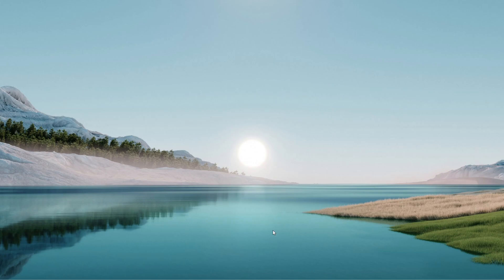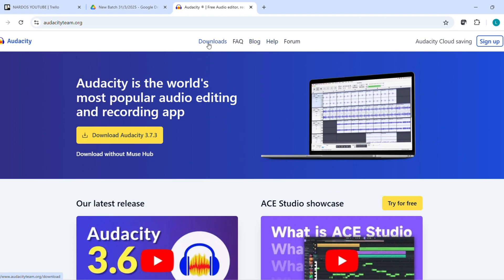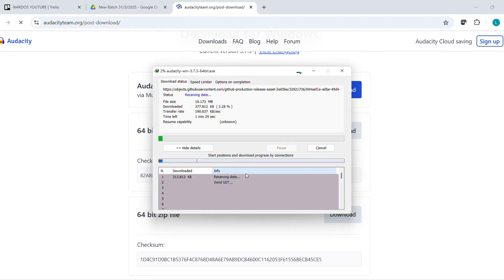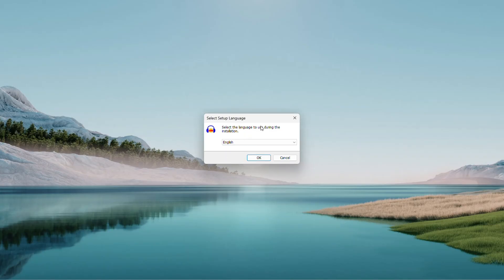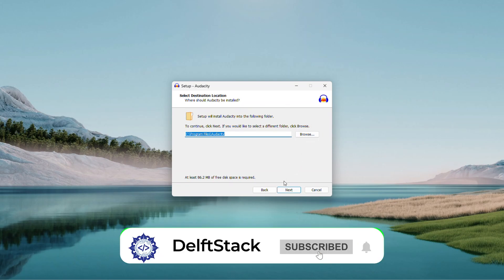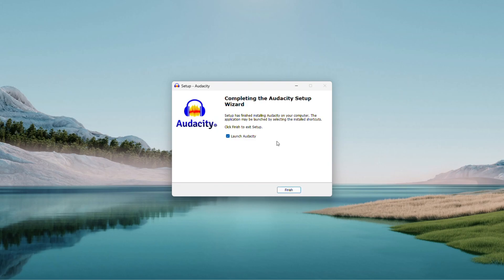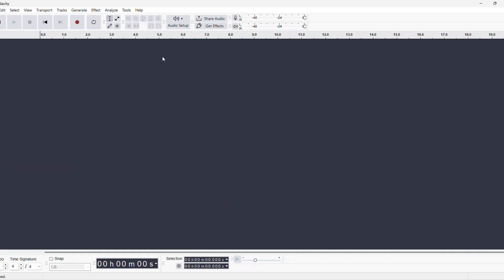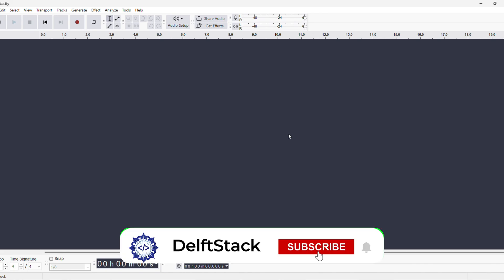How To Install Audacity on Computer / Laptop [Step Guide]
🎧 Ready to get Audacity, the free, open-source audio editor, on your Windows 11 PC? This 4-minute tutorial walks you through downloading and installing it—perfect for recording or editing tracks! Start now!

📘 What You’ll Learn:
✅ Downloading Audacity from the official site
✅ Installing it with the right settings
✅ Launching Audacity for the first time

⏱️ Timestamps:
🕐 00:00 – Introduction
🌐 00:42 – Download from AudacityTeam.org
💾 01:55 – Install Audacity
🚀 03:20 – Launch & Explore

Need audio editing power? This easy guide sets you up with Audacity—no fuss!

📣 Let’s Connect!
Got it installed? Loving Audacity? Tell us below—happy editing!